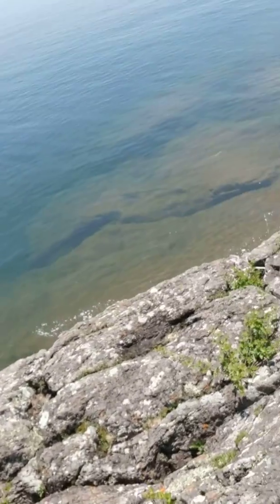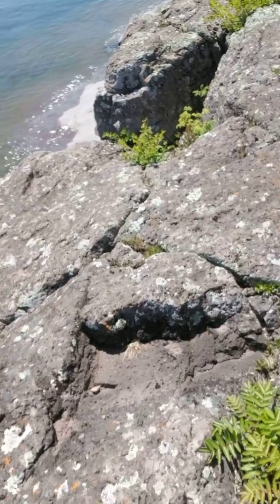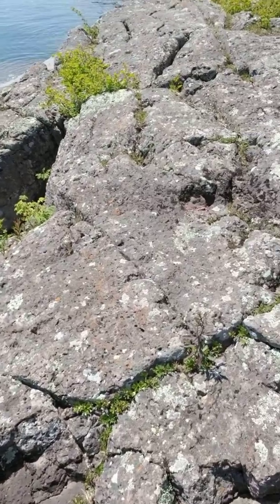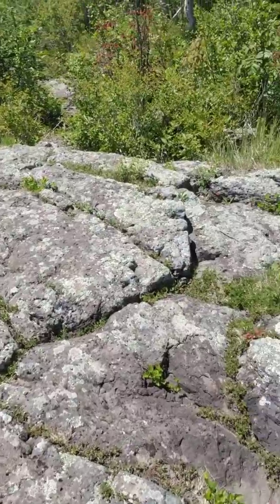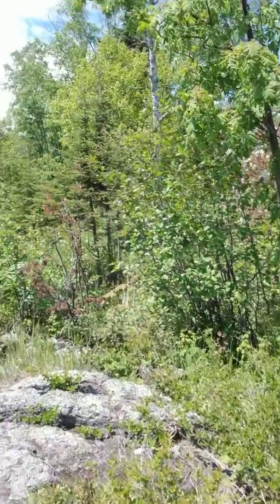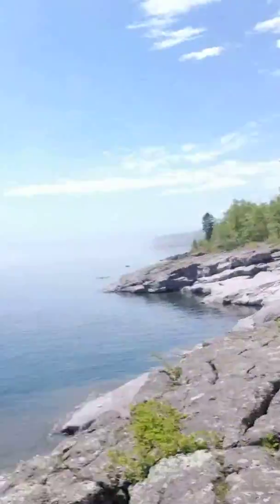Basic Geology and Botany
Plants growing on rocks